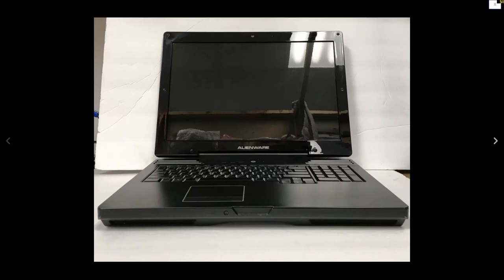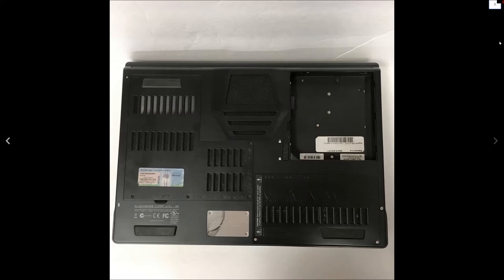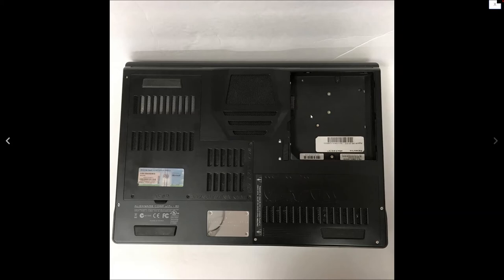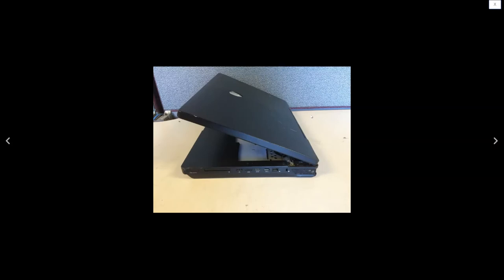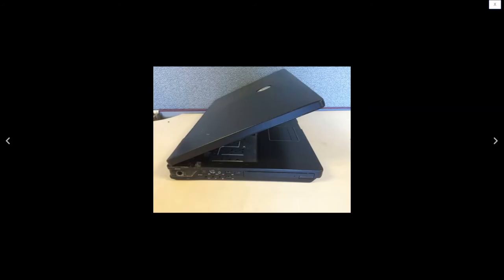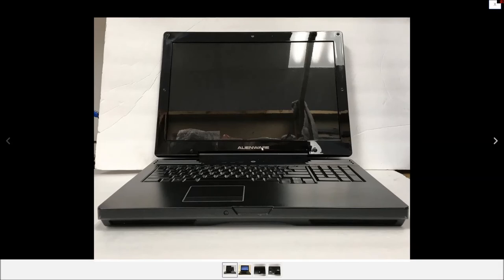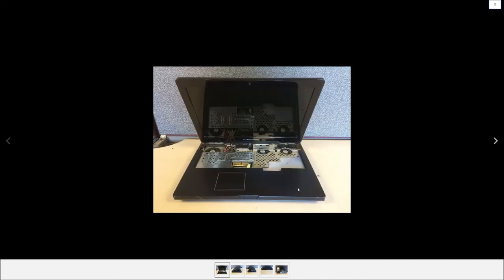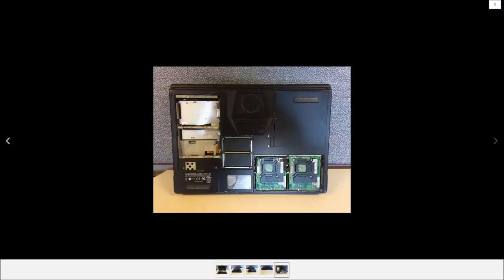Project Orion announcement + more!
2 similar projects. one of these is for review purposes, so not many vids need to be made of it (one for its arrival, one for os install, then review. if any issues pop up then expect 1 or 2 more. but not much else). the other is the actual Project Orion, which should have a lot more vids to it (arrival, 1 - 3 part arrival/install ones, 1 - 3 testing ones, os install, finish, and maybe 1 or 2 more afterwards).
Project Orion i think will be really interesting because i never restored a laptop on video before. and i think it'll be fun. let me know what you think in the comments.